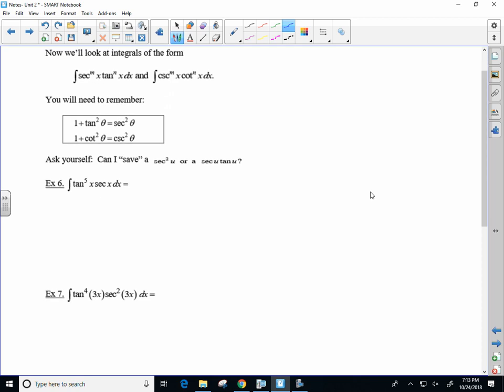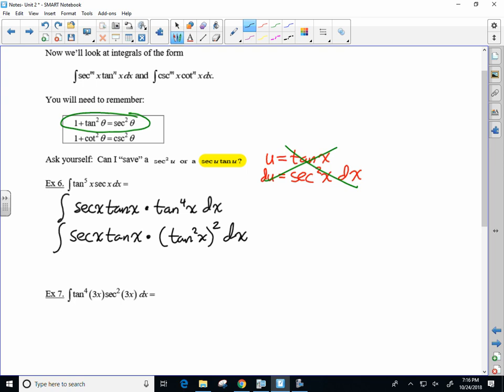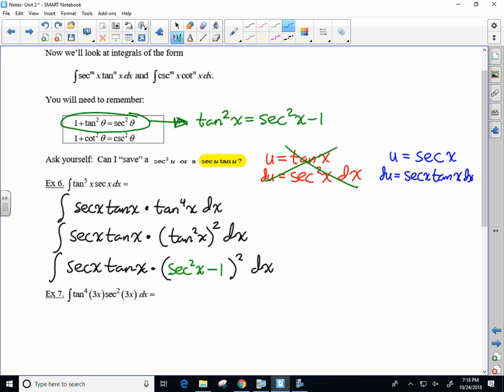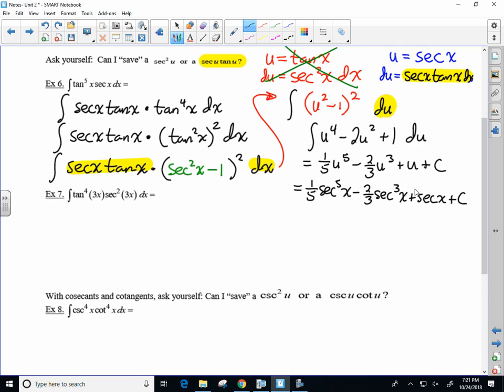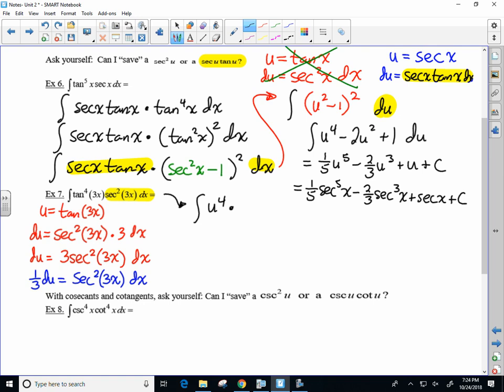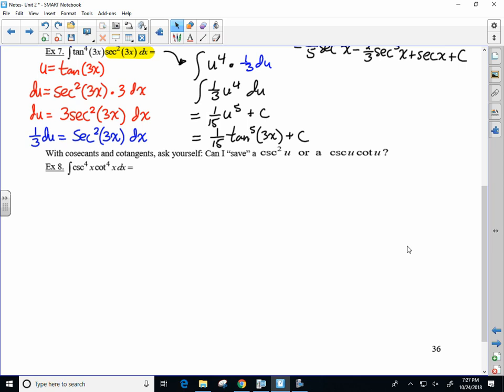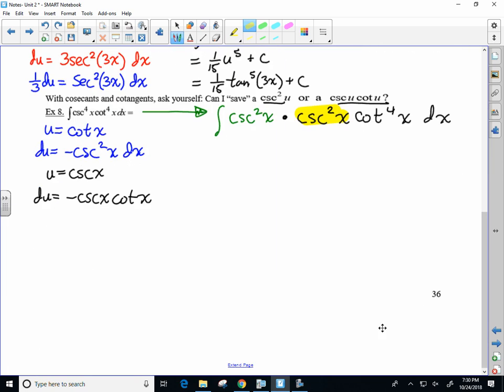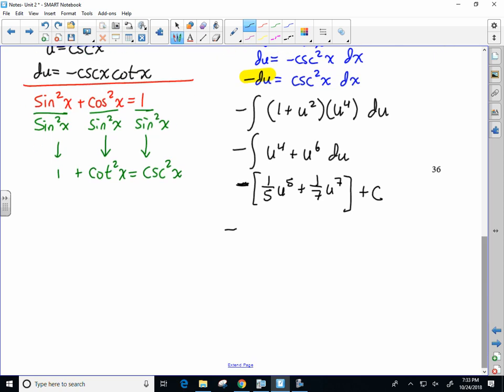Calc 2 notes p36